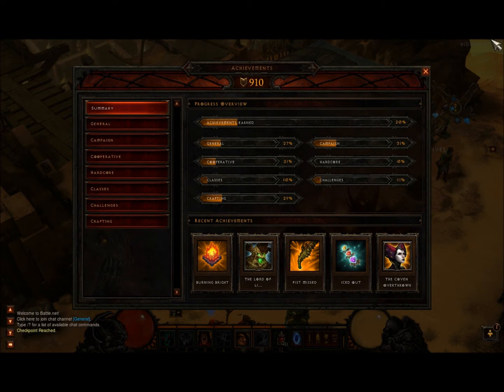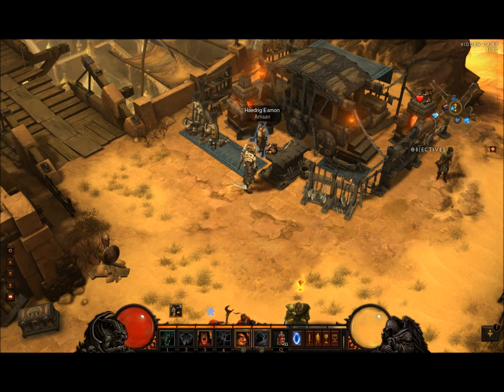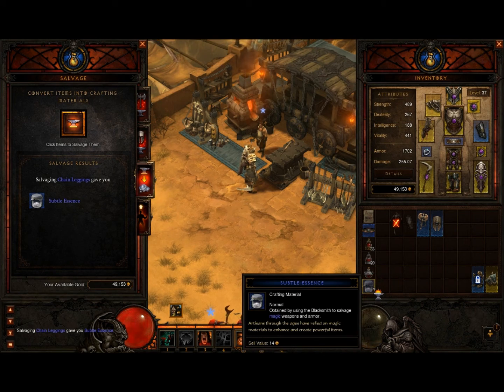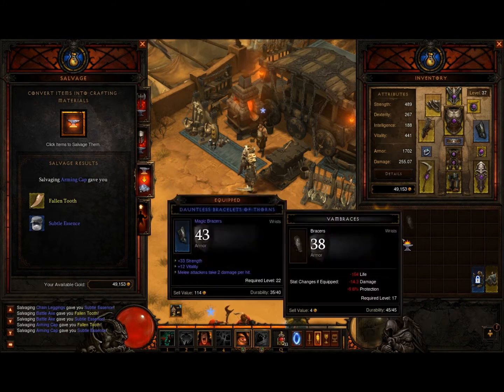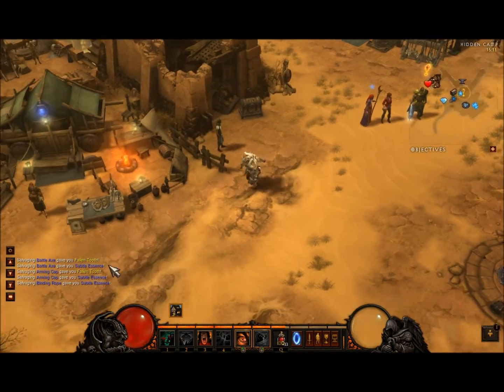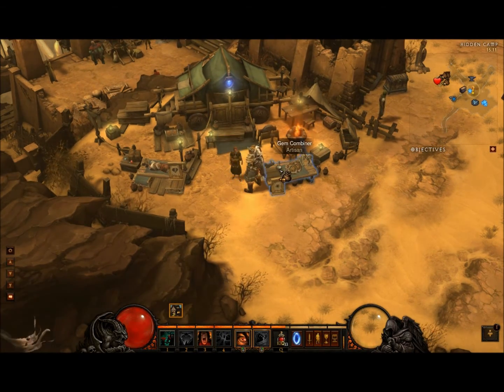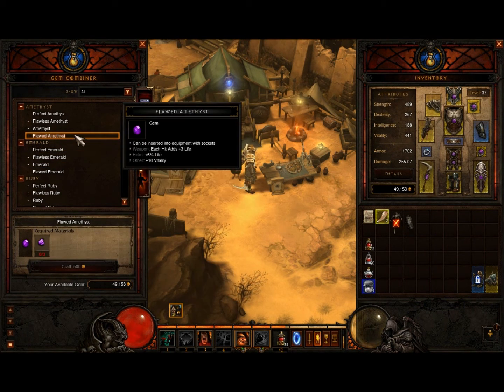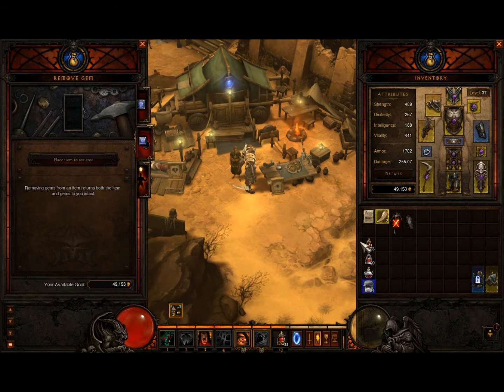Diablo 3 - Crafting NPCs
A quick explanation of the Diablo 3 crafting NPC's.
Diablo 3 is the property of Blizzard Entertainment.